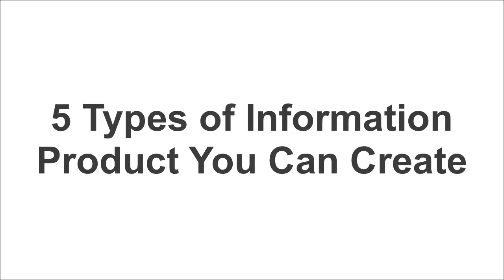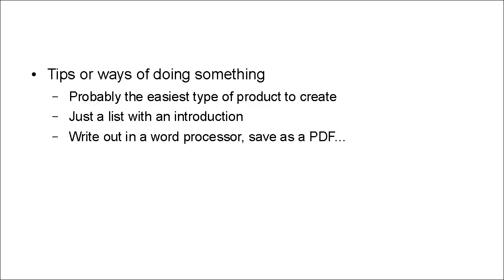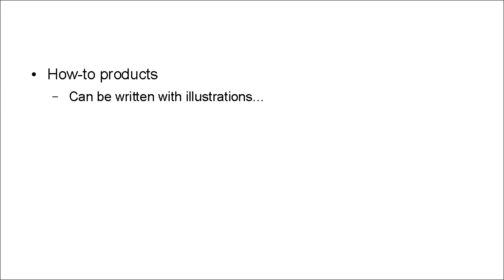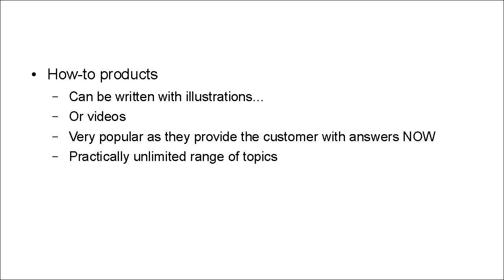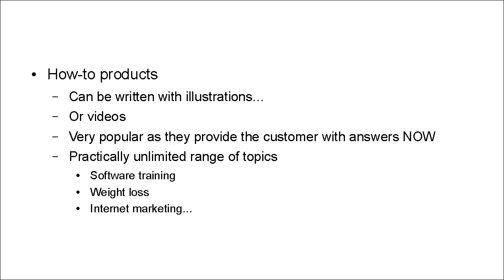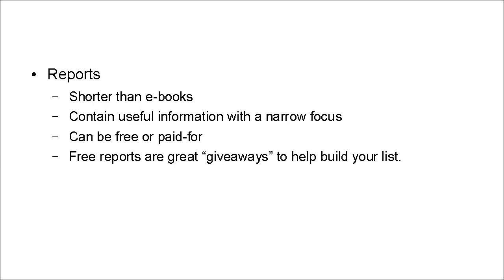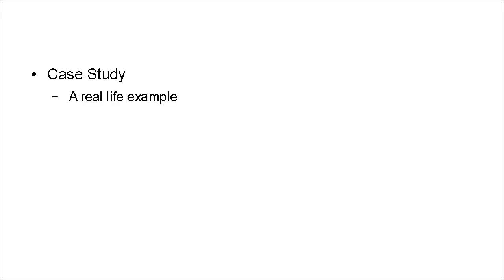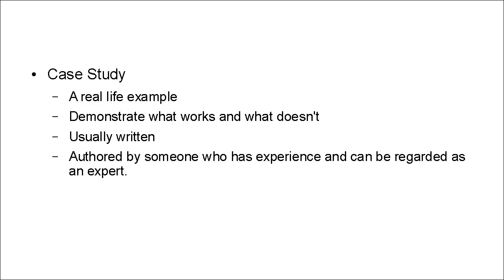5 Types of Information Product You Can Create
5 Types of Information Product You Can Create